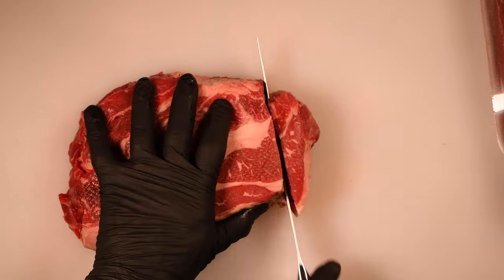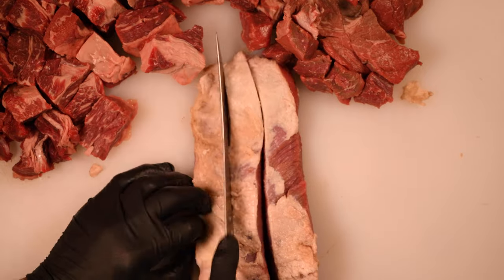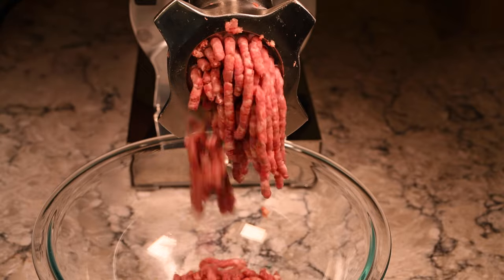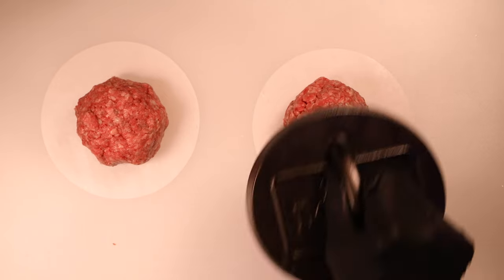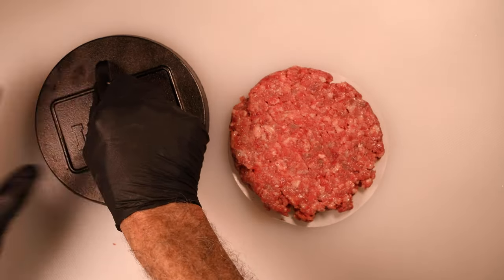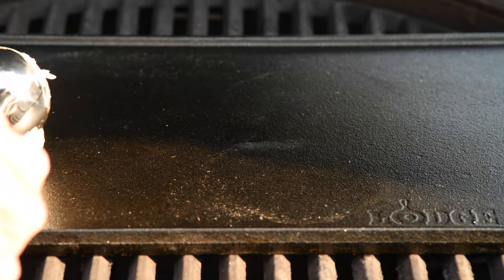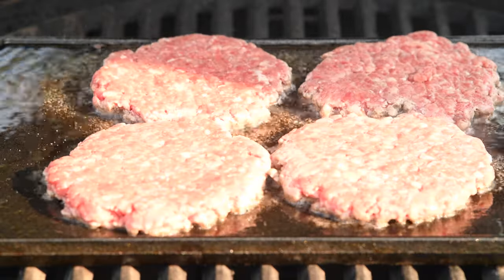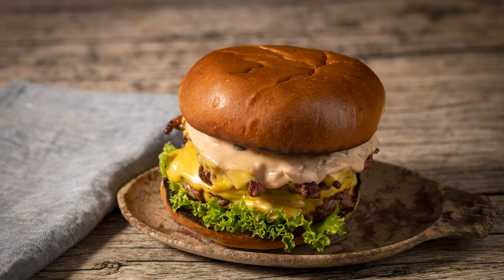Smash Burgers in Wagyu Beef Tallow - How to Make a Smash Burger Grilled in Wagyu Beef Tallow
There is something special about a smash burger in Wagyu beef tallow.  This is an incredible version of a classic smash burger with a twist.  Want an incredible cheeseburger, give this a try.

We have new videos coming out several times each week.

Ingredients

2 - 2 1/2 lbs Chuck Roast
1 - 1/2 lbs Top Sirloin
2 - 2 1/2 lbs Beef Brisket (flat)
Real American Cheese, not cheese food
Good buns, preferably brioche or even pretzel
1/4 cup beef tallow

Burger Sauce
1/4 cup mayonnaise
2 tablespoons ketchup
1 tablespoons sweet pickle relish
1 teaspoon sugar
1 teaspoon distilled white vinegar

Directions

Mix all burger sauce ingredients and refrigerate for 30 minutes.  Cut the meat and grind once at 3/8" and once at 1/4".  Prepare 4 oz balls of meat and press down until 1/4" thick and 6" in diameter.  Doing this on parchment helps.  Heat beef tallow on a flat top or in a cast iron skillet.  Cook each patty for about three minutes per side.  Build you burger and enjoy!

Bet you can't eat just one.